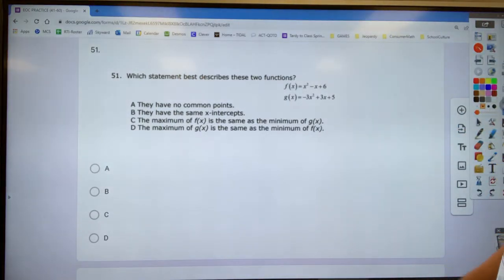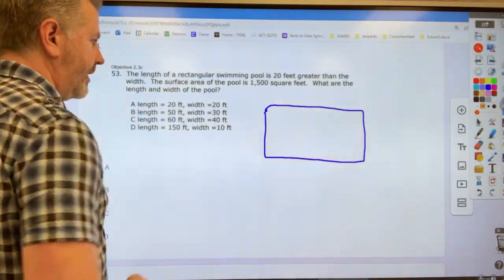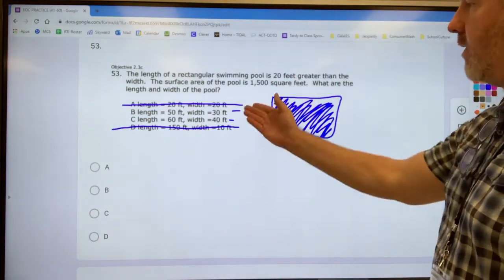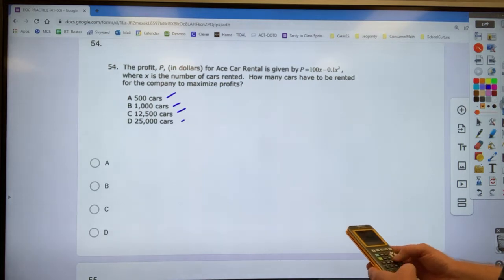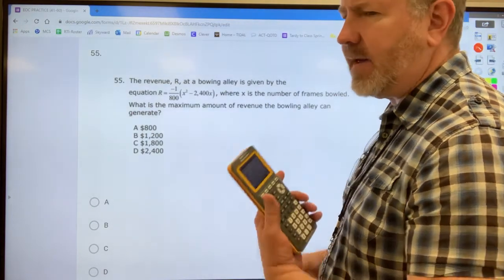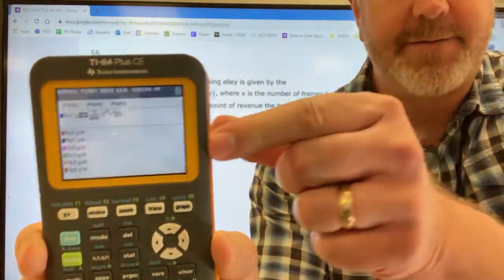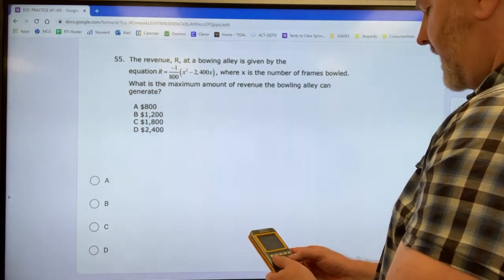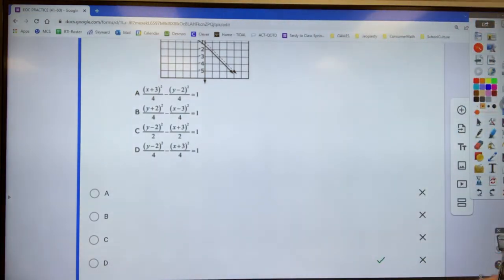Algebra 2 EOC Practice 41-60 (problems 51-60)